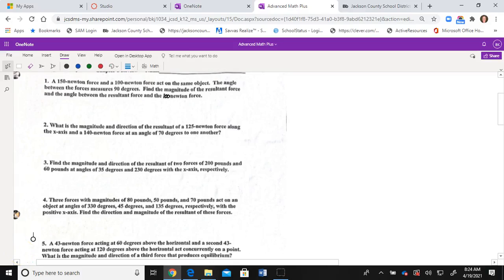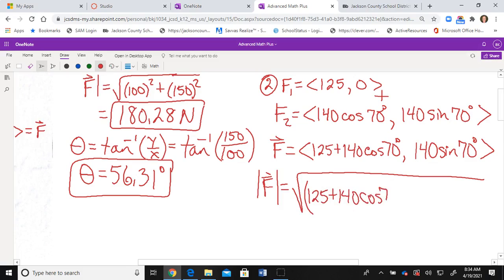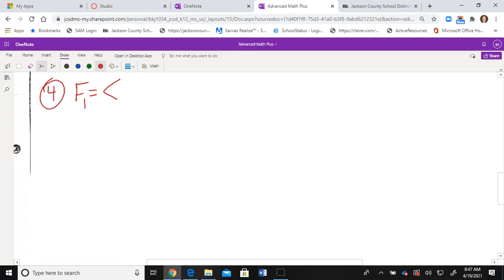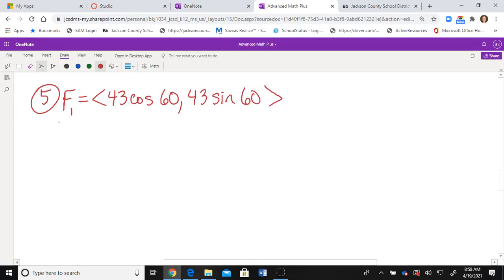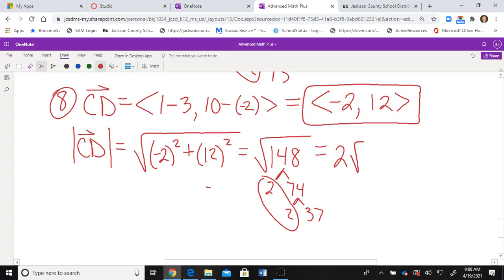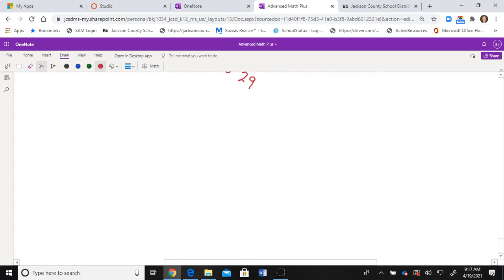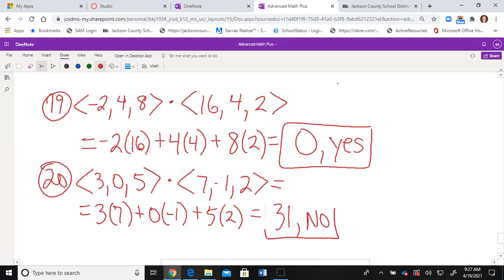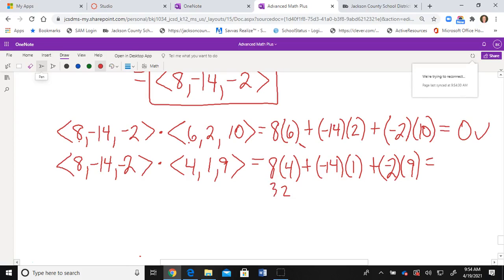Vectors Review (AMP - Chapter 8 Review)